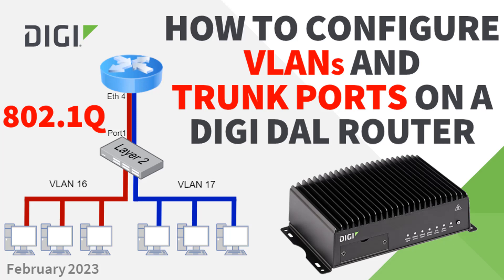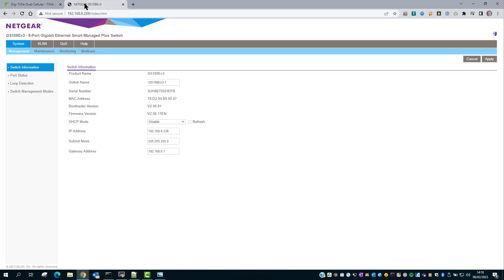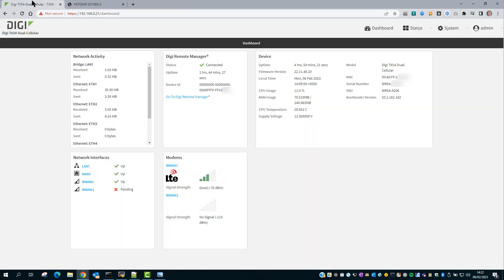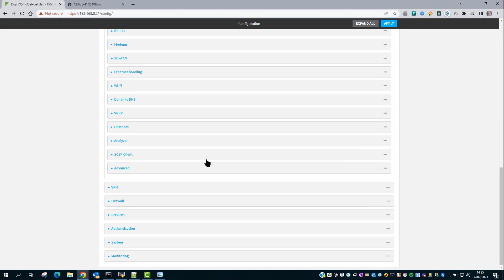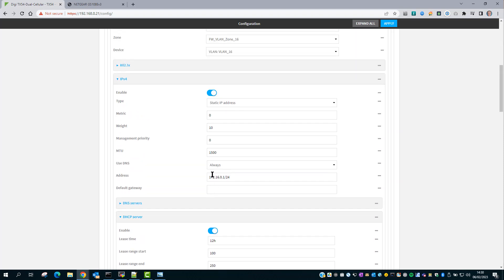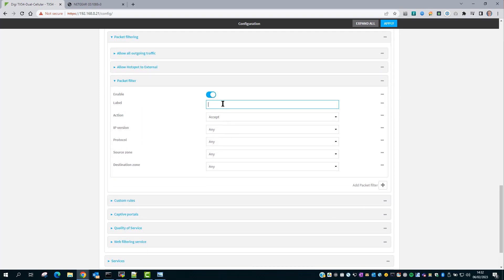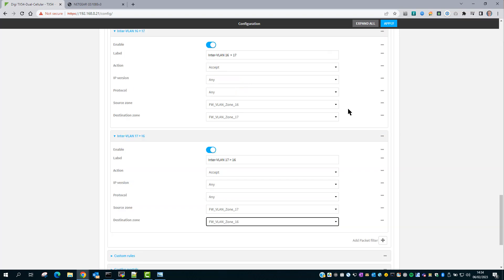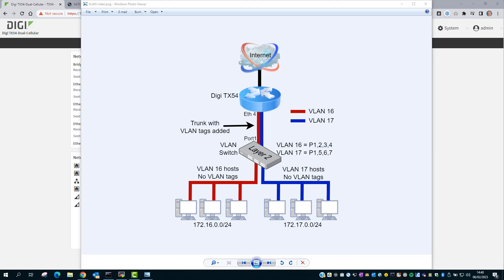How to configure 802.1Q VLAN trunking on a Digi router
This video is a demo of how to configure VLAN interfaces on a Digi router running Digi Accelerated Linux (DAL).
Once the VLAN interfaces are configured, 802.1Q VLAN trunking (VLAN tags) will be used between the Digi router and a Netgear L2 VLAN switch.
New firewall zones will be created for each VLAN, then firewall rules will be applied to allow the new VLANs access to the internet and inter-VLAN routing.

Digi Accelerated Linux, DAL, IX10, IX20, IX30, IX40, EX15, TX54, TX64, WR54, WR64, 802.1Q, VLANS, VLAN trunking, lab, demo, howto, Digi International, Tech Support